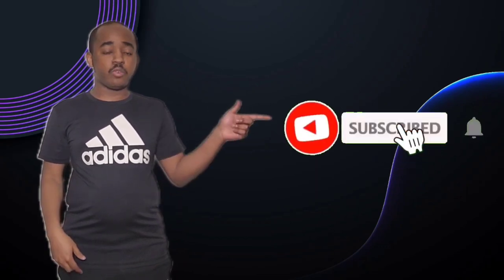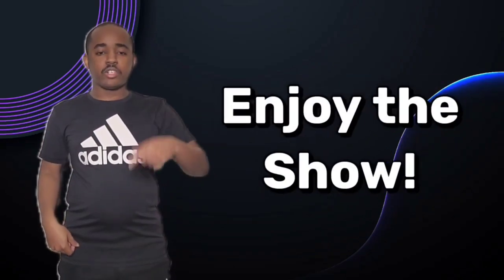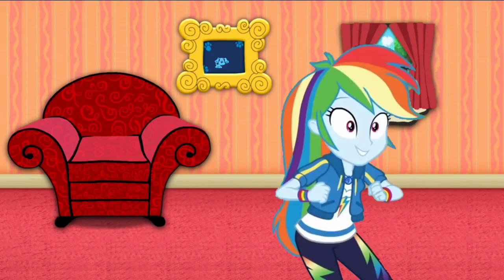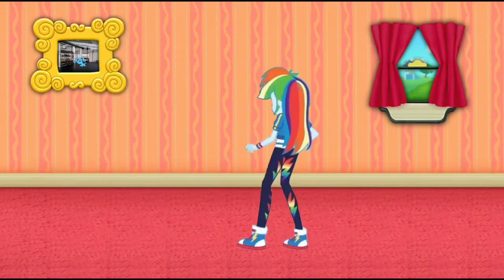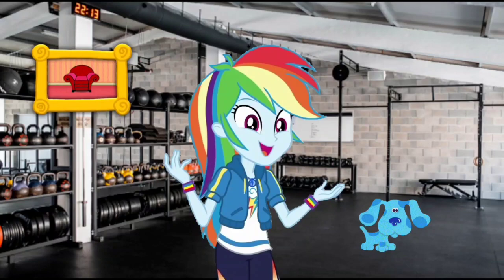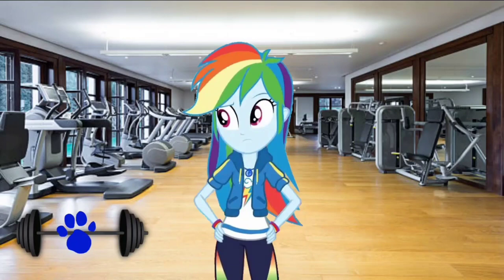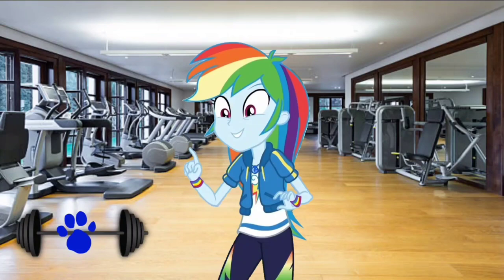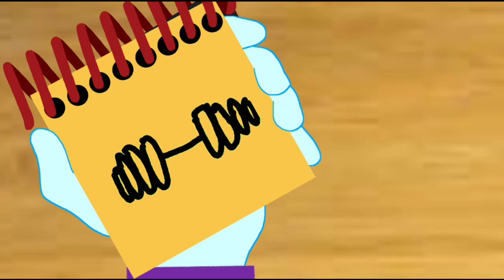Blue's Clues and Rainbow Dash: Skidoo Series Episode 79 - Fitness Center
Rainbow Dash and Blue are skidooing to the fitness center.

Credit to DeepPonies for Rainbow Dash's Voice, Ben Casey, RoccoTheBlue'sClues&OtherShowsFanatic3000, Jordan Gwartney, Noah Bisson, Princess Creation345, Botchan-MLP, ilaria122, rupahrusyaidi and all the vector artists from Deviantart